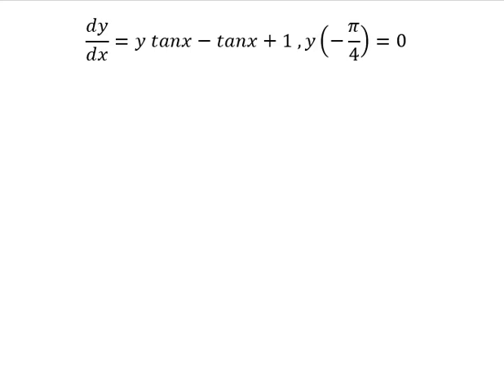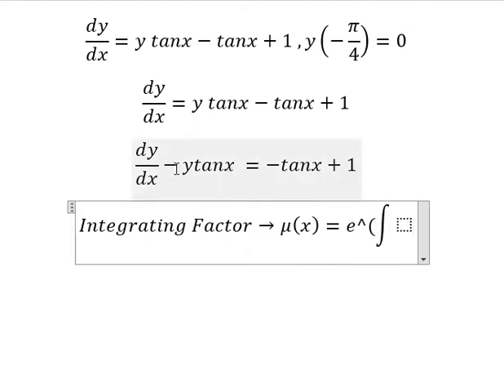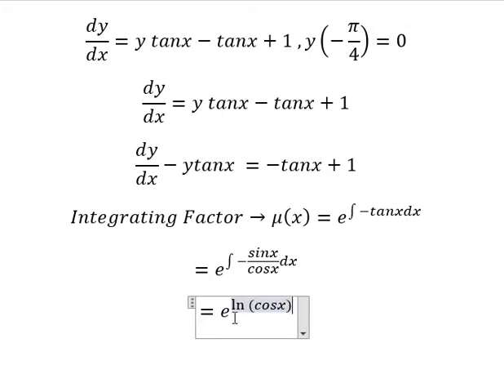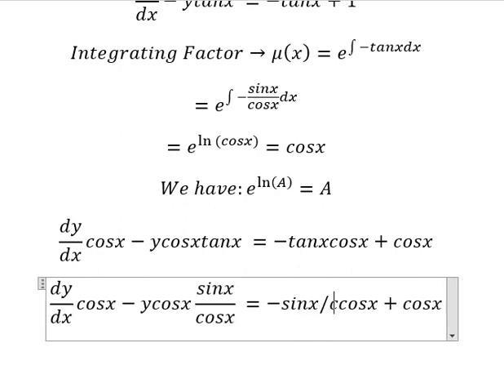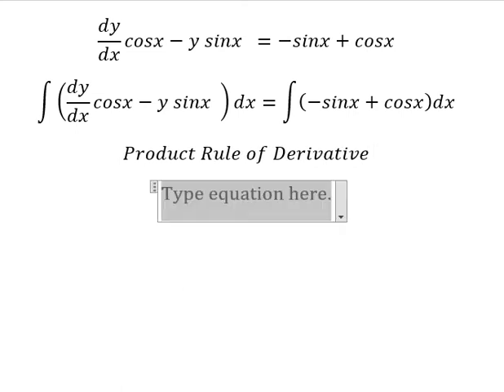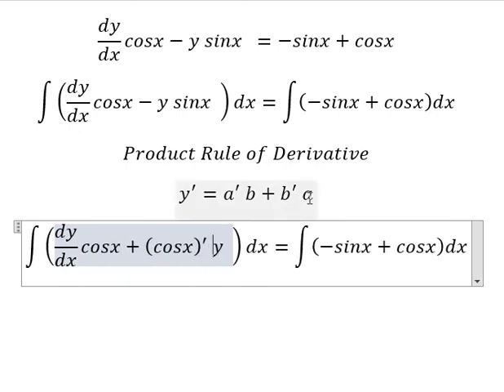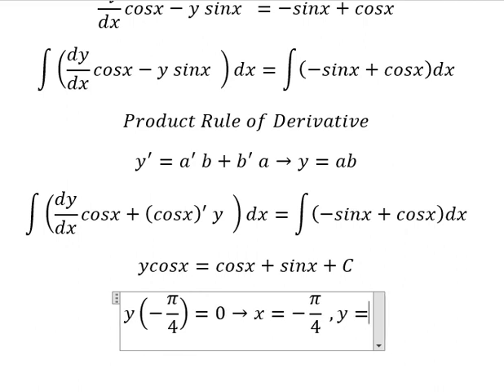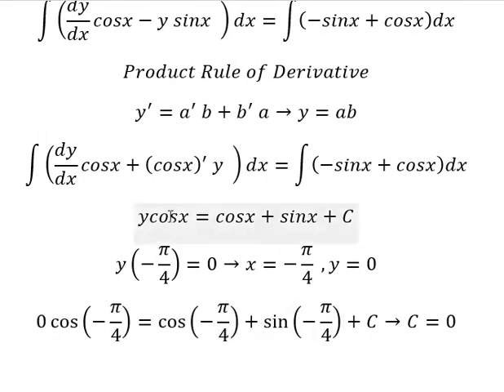Calculus Help: Linear Differential Equations - Integrating Factor - dy/dx=y tanx-tanx+1 ,y(-π/4)=0